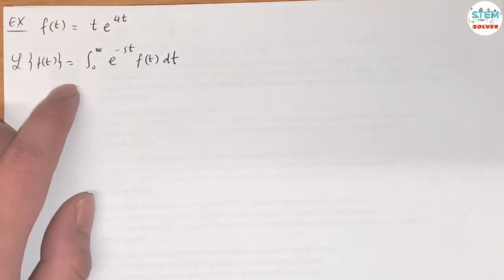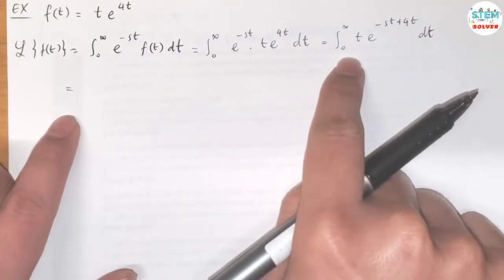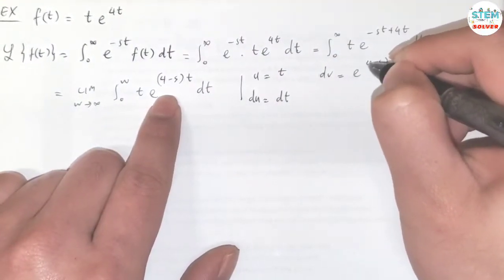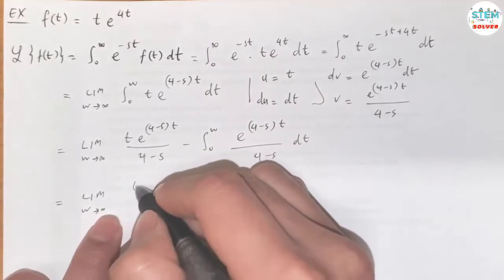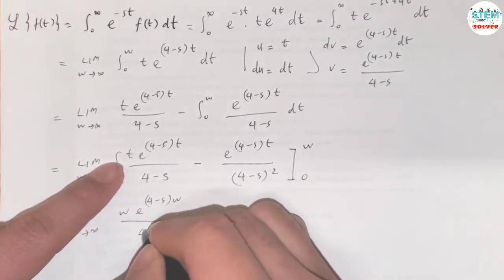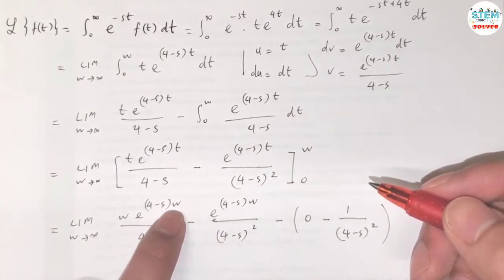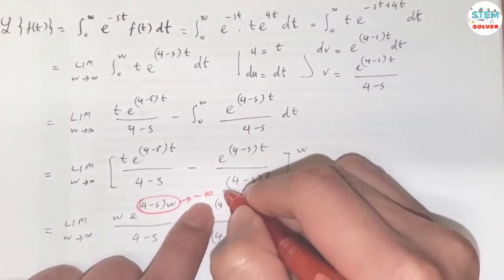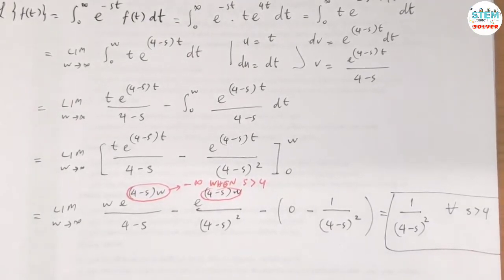7.1-13 Find the Laplace Transform of te^4 | DE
Find the Laplace Transform of this function using its definition

f(t) = te^4